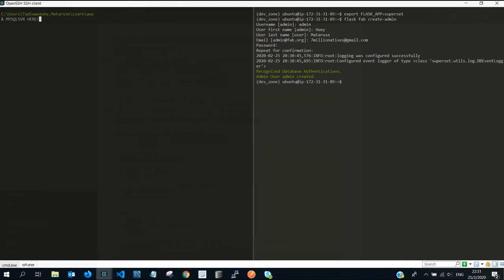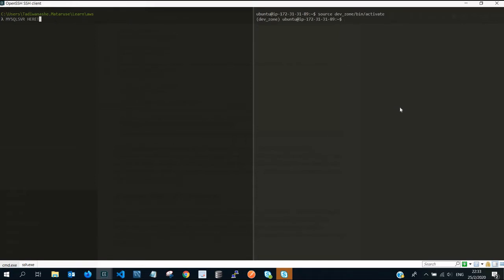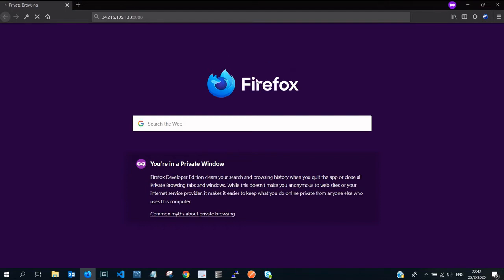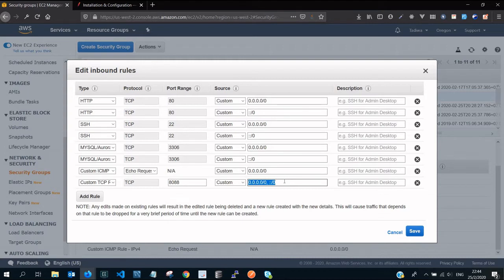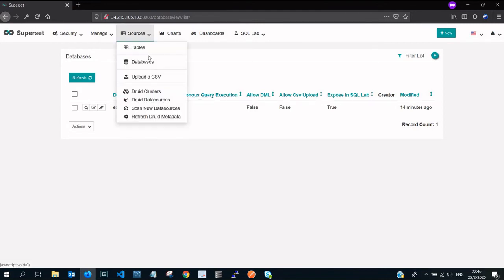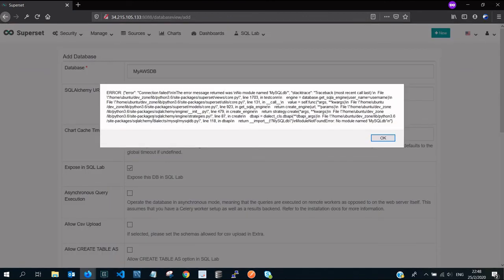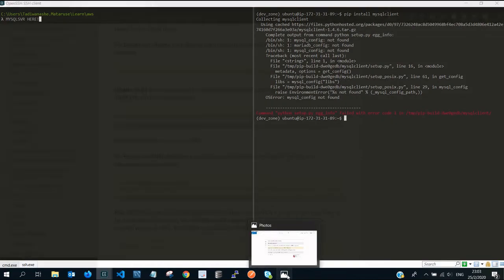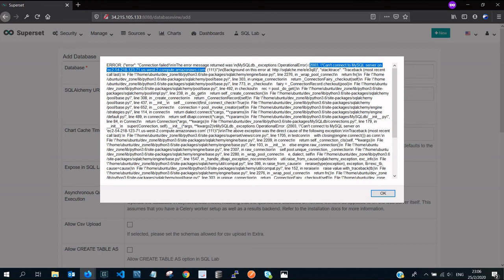Apache Superset on AWS EC2 Part 3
In this tutorial we revisit Apache Superset Installation but this time on AWS (EC2) Instances, addressing some of the problems faced on the other tutorial: